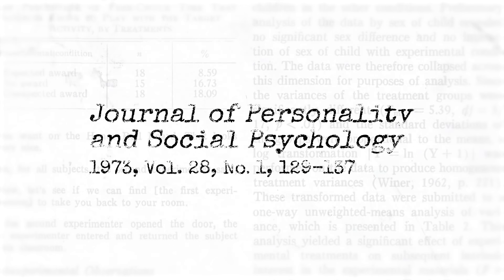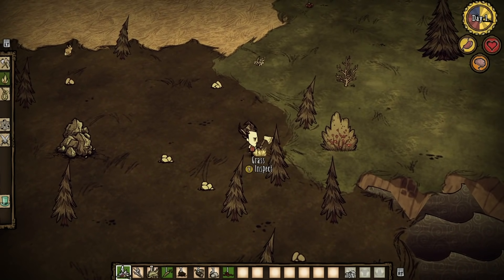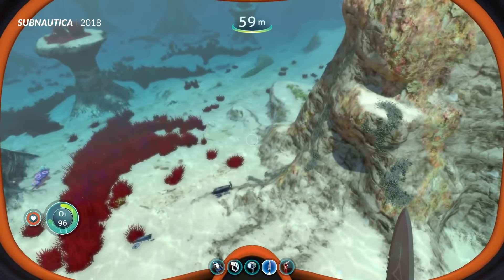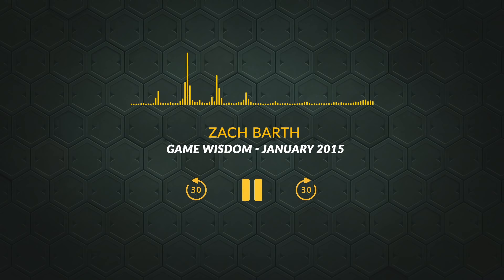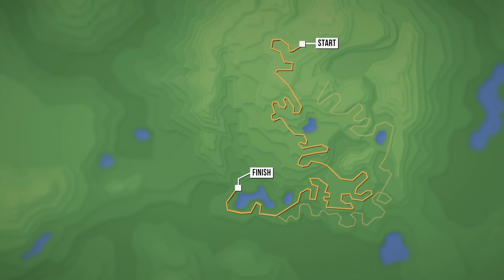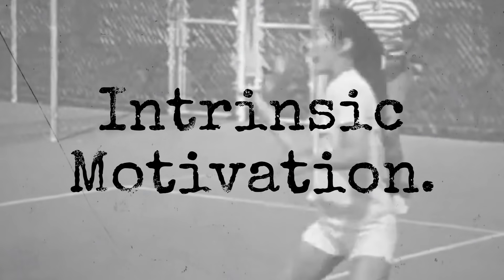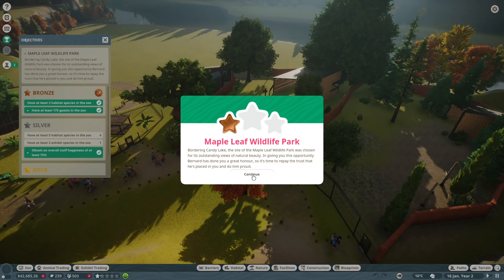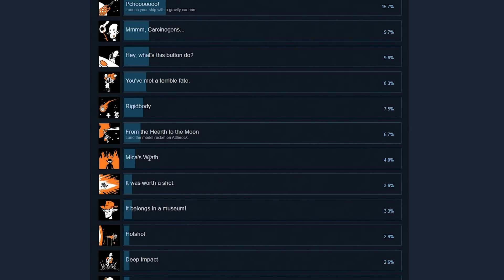This Psychological Trick Makes Rewards Backfire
Goals and rewards can be a great way to motivate players to learn, try out features, and play longer - but in certain circumstances, they can actually backfire on you. To find out more, let's jump into the psychology of motivation.

- Sources

[1] Undermining children's intrinsic interest with extrinsic reward | Journal of Personality and Social Psychology

[2] Intrinsic vs. Extrinsic rewards in Klei’s latest game: Don’t Starve | The Penny Arcade Report

[3] Outer Wilds: a game of curiosity-driven space exploration | USC Digital Library

[5] Mini Metro: When Less is More | GDC Vault (Free Access)

[6] Effect of Expected Rewards on Children's Creativity | Creativity Research Journal

[8] Why do goal-based incentives cause cheating? | Williams College (PDF)

[9] What to do? | Steam Forums

- Additional resources

Throwing Out the Dopamine Shots: Reward Psychology Without the Neurotrash | GDC Vault (Free Access)

The Cake Is Not a Lie: How to Design Effective Achievements | Gamasutra

Achievements Considered Harmful? | Chris Hecker

=== Chapters ===

00:00 - Intro
01:19 - Case Study: Don't Starve
03:12 - Case Study: Zachtronics Games
04:48 - Case Study: Mini Metro
05:48 - Extrinsic and Intrinsic Motivation
07:39 - Applying This to Game Design
08:20 - Advantages of Goals
09:31 - Surprise Rewards
11:05 - Patreon Credits

=== Games Shown ===

Uncharted 4: A Thief's End (Naughty Dog, 2016)
A Plague Tale: Innocence (Asobo Studio, 2019)
Hearthstone (Blizzard Entertainment, 2014)
Fall Guys: Ultimate Knockout (Mediatonic, 2020)
Rage 2 (Avalanche Studios / id Software, 2019)
Diablo III (Blizzard Entertainment, 2012)
Marvel's Avengers (Crystal Dynamics, 2020)
Don't Starve (Klei Entertainment, 2013)
Mini Metro (Dinosaur Polo Club, 2015)
Subnautica (Unknown Worlds Entertainment, 2018)
The Binding of Isaac: Rebirth (Nicalis / Edmund McMillen, 2014)
Outer Wilds (Mobius Digital, 2019)
Exapunks (Zactronics, 2018)
Shenzen I/O (Zactronics, 2016)
Opus Magnum (Zachtronics, 2017)
Spacechem (Zachtronics, 2011)
Infinifactory (Zachtronics, 2015)
Tormentor X Punisher (E-Studio, 2017)
Lonely Mountains: Downhill (Megagon Industries, 2019)
Tetris 99 (Arika, 2019)
Minecraft (Mojang, 2011)
The Legend of Zelda: Breath of the Wild (Nintendo, 2017)
Lumines Remastered (Q Entertainment / Reonsair, 2018)
Planet Zoo (Frontier Developments, 2019)
God of War (Santa Monica Studio, 2018)
Destiny (Bungie, 2014)
Hitman 2 (IO Interactive, 2018)
Her Story (Sam Barlow, 2015)
Overwatch (Blizzard Entertainment, 2016)
Horizon Zero Dawn (Guerrilla Games, 2017)
Devil May Cry 5 (Capcom, 2019)
Hitman (IO Interactive, 2016)
Forza Horizon 4 (Playground Games, 2018)
Call of Duty: Modern Warfare (Infinity Ward, 2019)
Super Mario Odyssey (Nintendo, 2017)

=== Credits ===

=== Subtitles ===